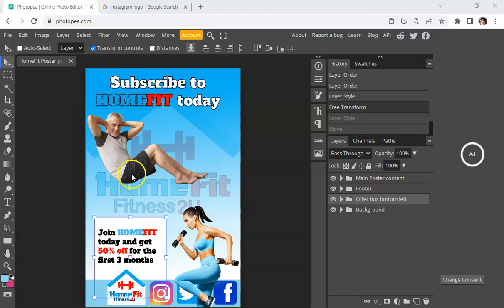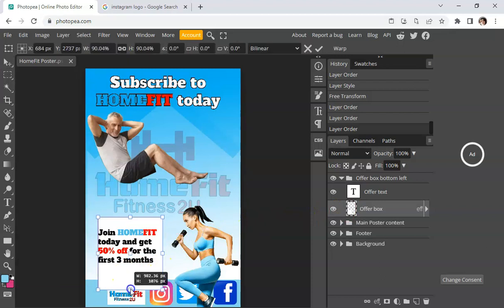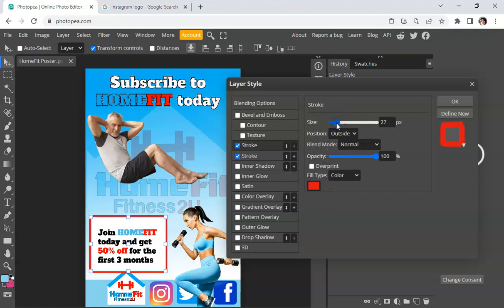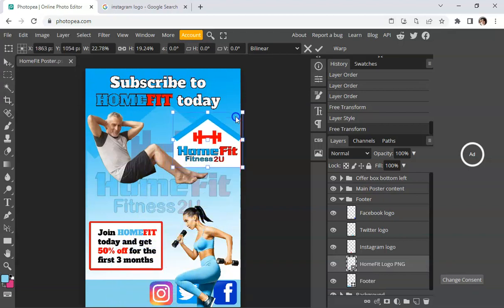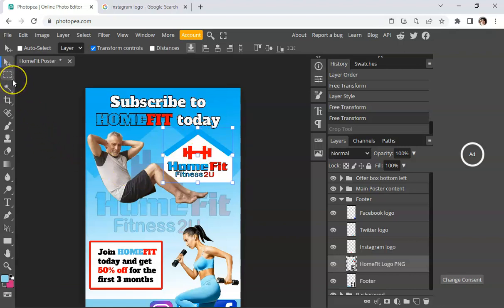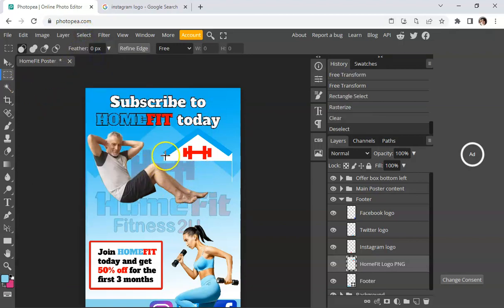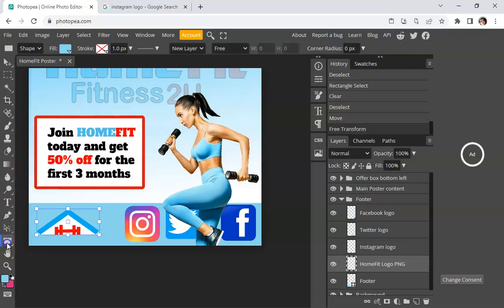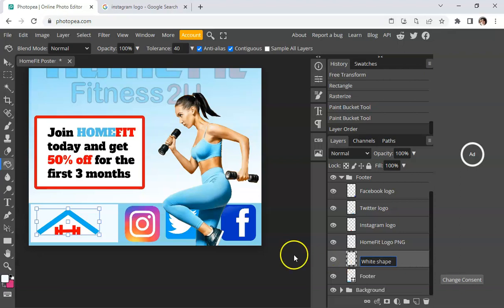13 PHOTOPEA Boxes and borders Creative iMedia Toolkit (R094)